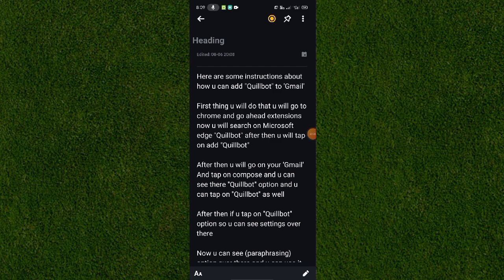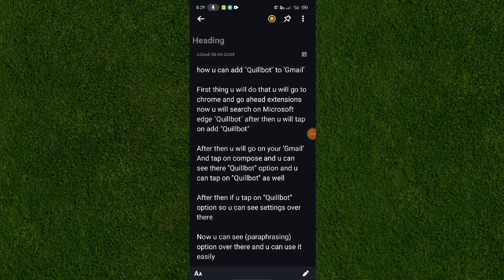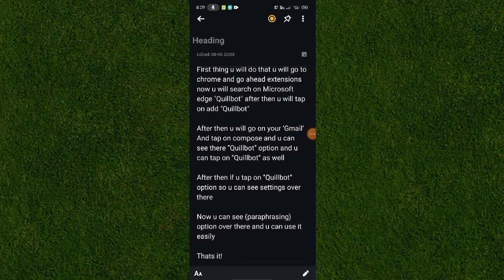How To Add Quillbot To Gmail 2026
. quillbot for ai content,how to make money with ai,make money with ai,grammarly ai bypass,humanize ai writing,ai tools to make money,seowind ai detection,affiliate marketing,outsmart ai detection,how to make money online,how to add a voiceover to,ai vs human content creation,ai,how to,tts open ai,andy hafell,jay froneman,bypass ai tools,make money online,free ai voiceover,free ai voice over,fool ai detection,ai detection tips,seo for ai content